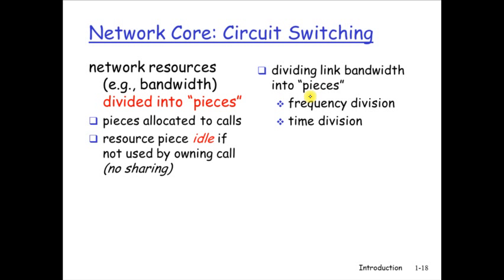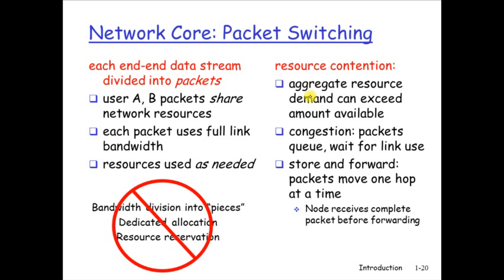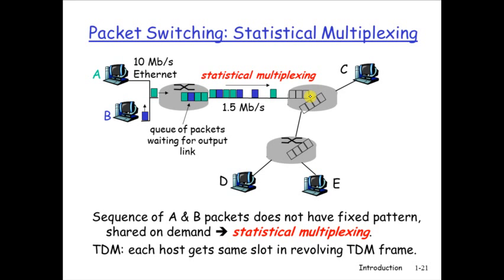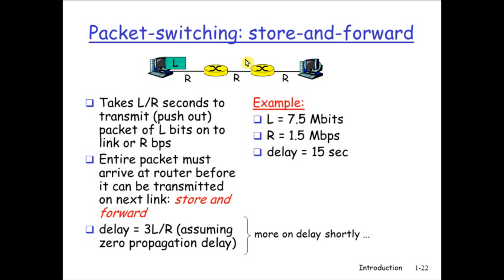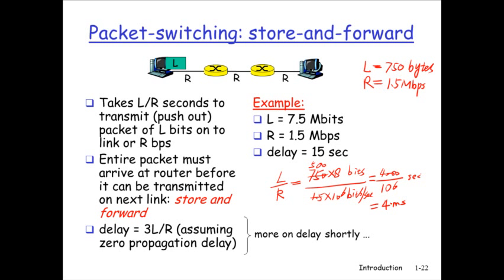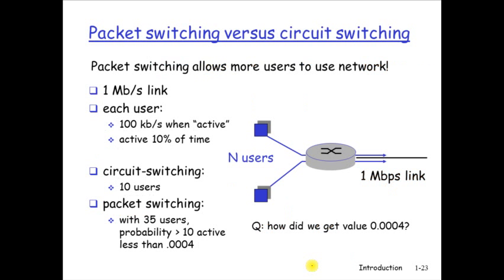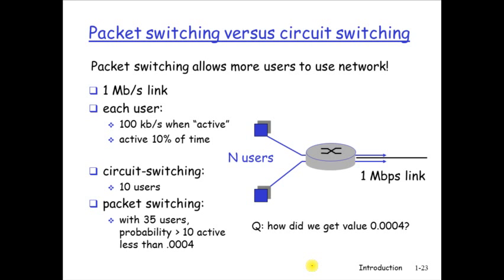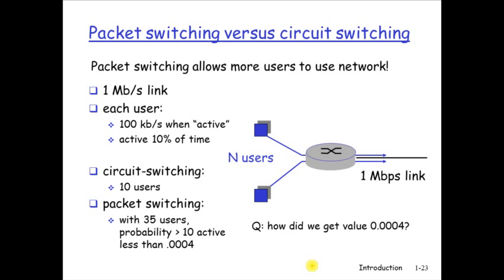Packet Switching vs Circuit Switching